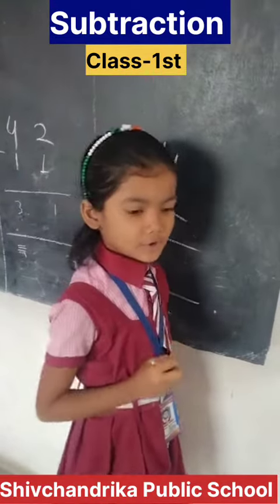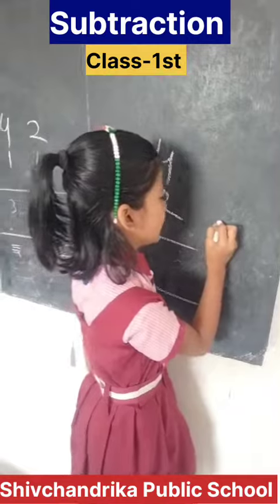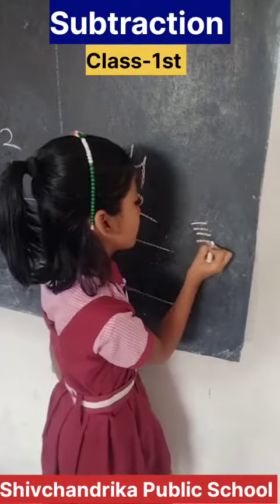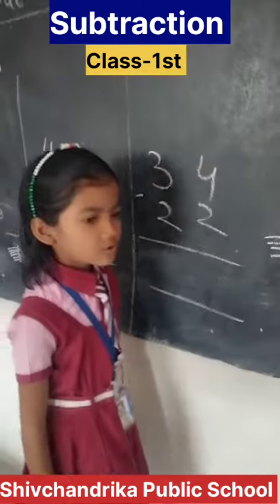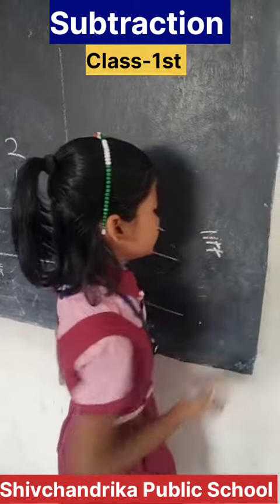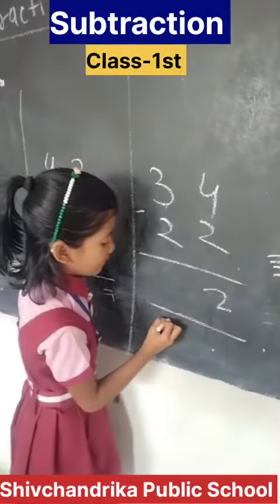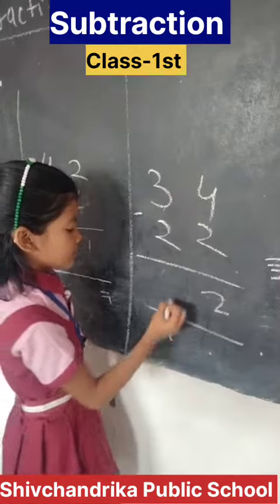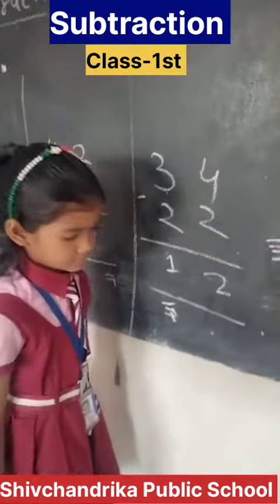subtraction ll Class 1 ll Sagrika Sahu ll Shivchandrika Public School